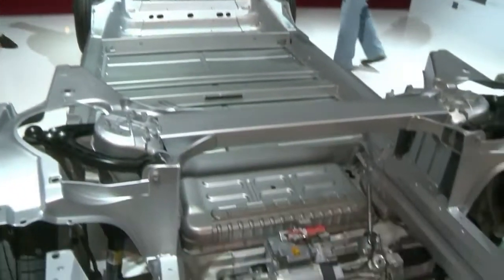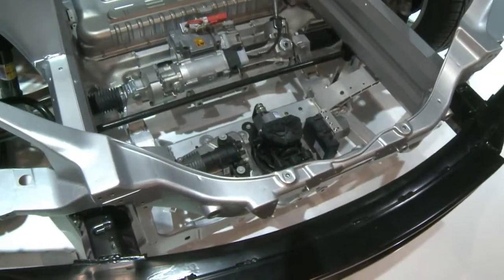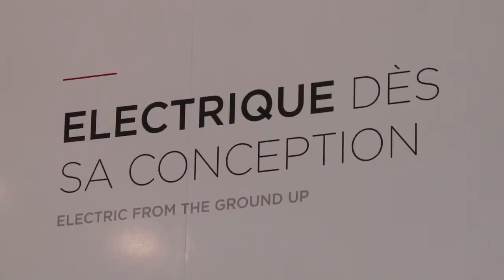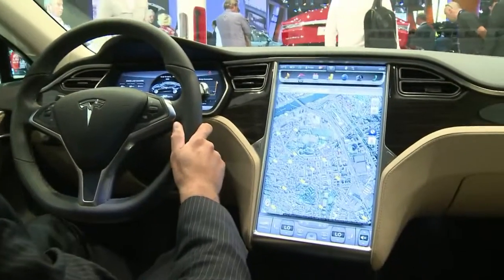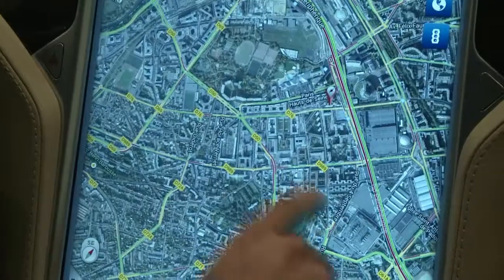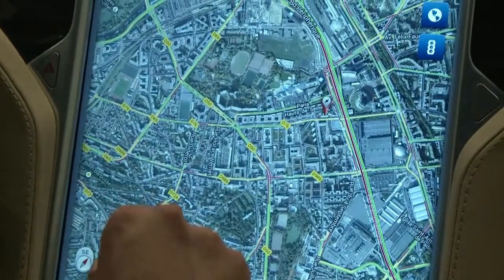Tesla's electric cars join the luxury Paris Motor Show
Carmakers vaunt their latest offerings at the Paris Motor Show this week, including US company Tesla's luxury electric model which tries to rhyme eco-friendliness with James Bond slickness. Duration: 01:06

WEB,FRANCE,AUTO,SHOW,LUXURY,FASHION,ENVIRONMENT